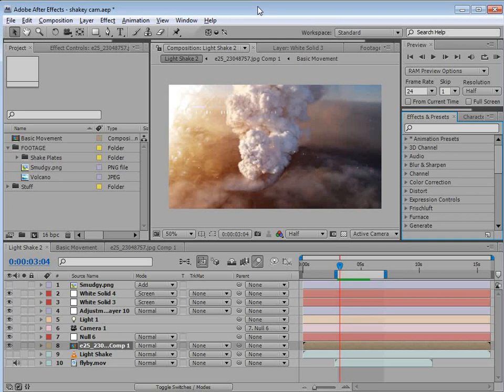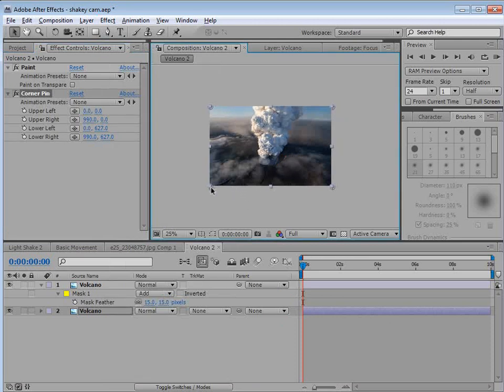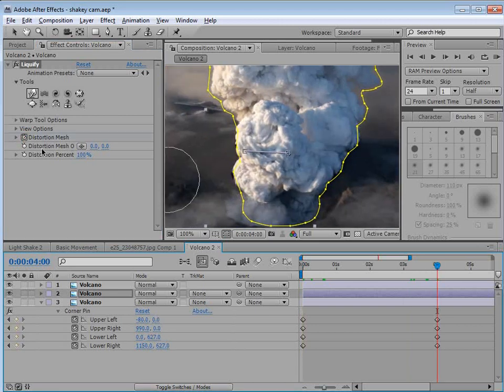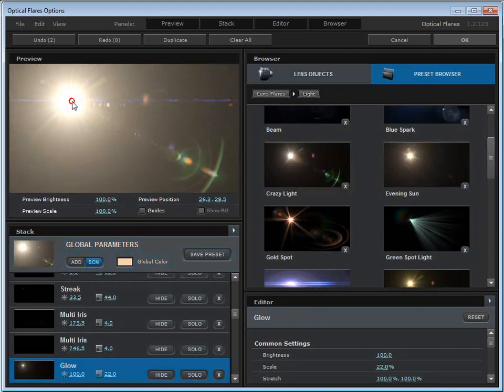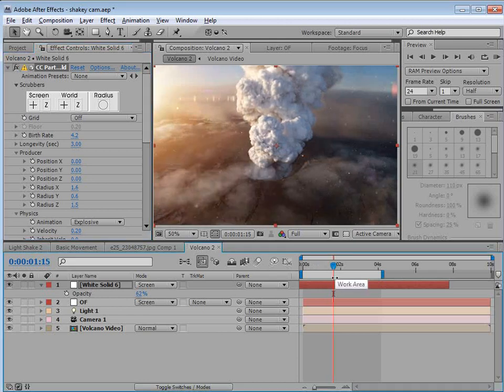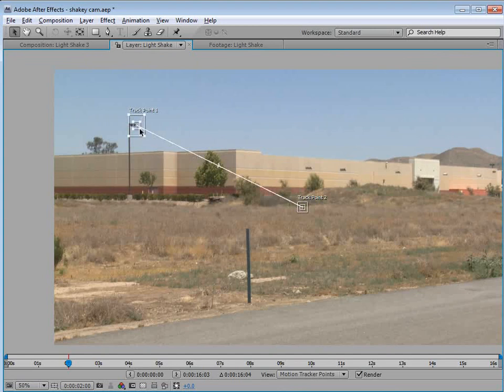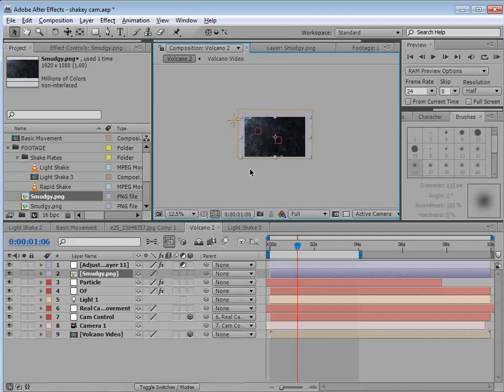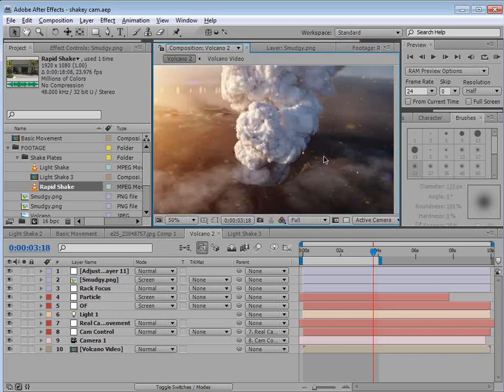106 Animating a Still